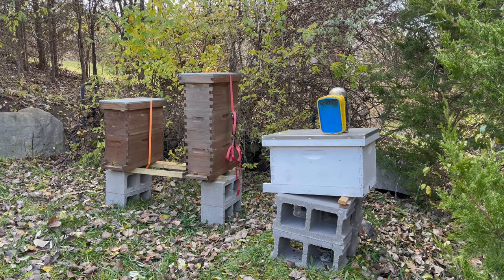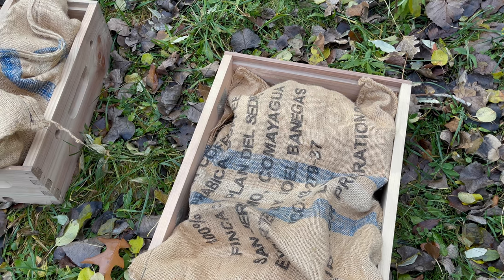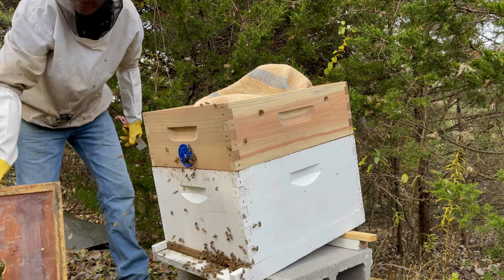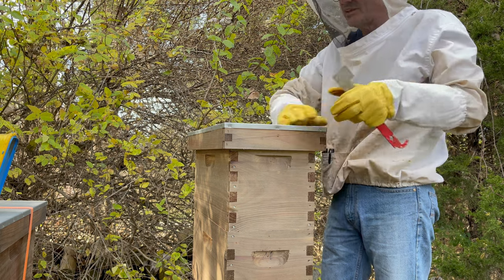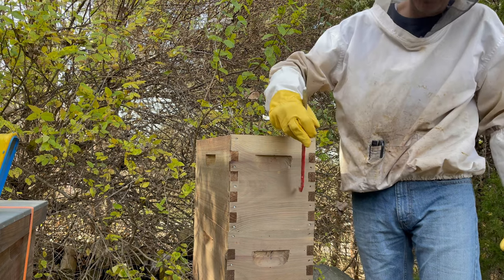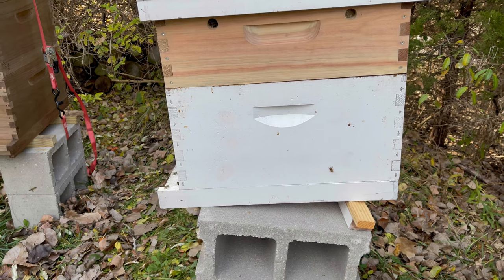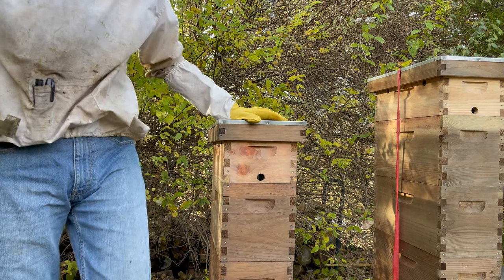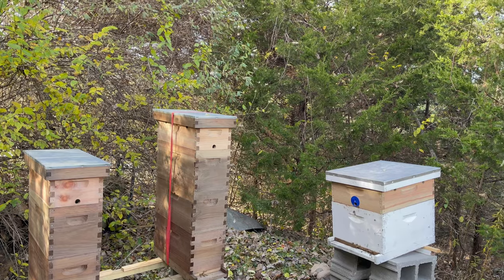What are quilt boxes? Winter preparation for Grand Rapids Michigan.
Here I go over how I before to keep bees over the winter here in Michigan.

There are many ways to control moisture and heat but I still prefer quilt boxes and have good success

I have never purchased bees. I catch Honeybee Swarms in Grand Rapids and with these techniques you to can catch bees anywhere honeybees are present

Let’s save you some money catching free Honeybees year after year

I wanted to extend the discounted savings my local customers get to the rest of you in the 48. Here is a limited number of my Hive Alive products cheaper than Amazon. Available today while supplies last

Thank you to everyone who has supported me. It was a great year for swarm catching and a difficult one. If you are new please do not give up. My first year I caught nothing. So frustrated I sat the next year out. The following year I caught 3 so please do not give up trying to catch

Comment to reach me or message me directly